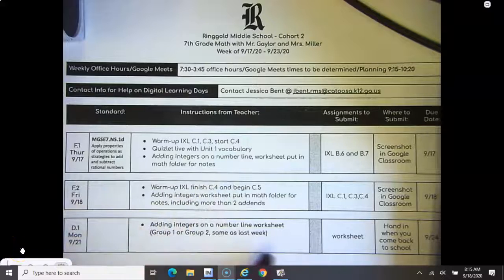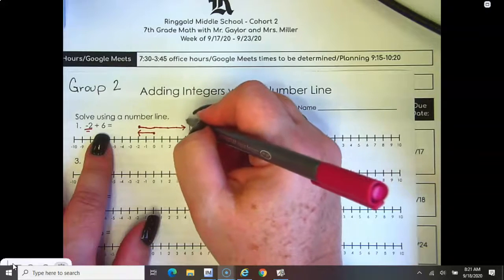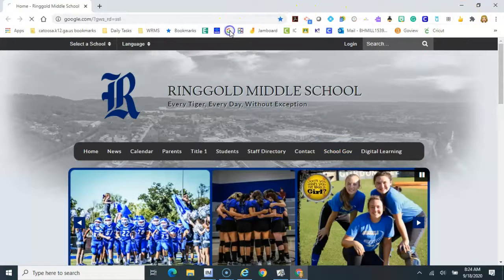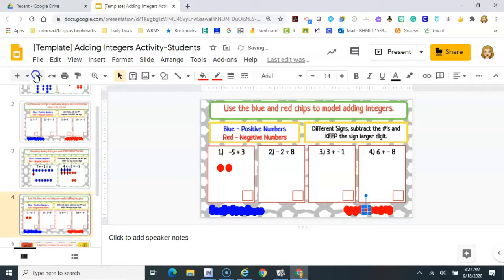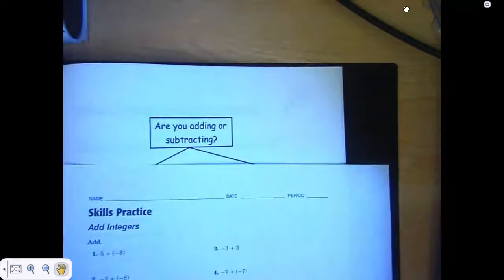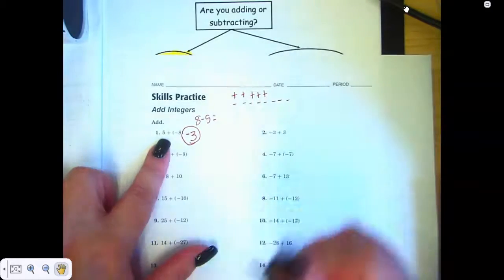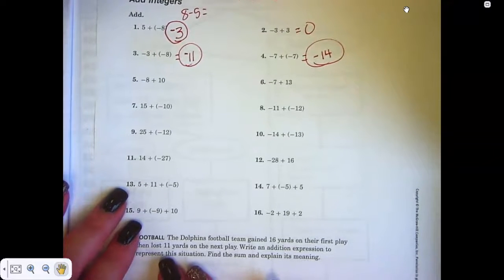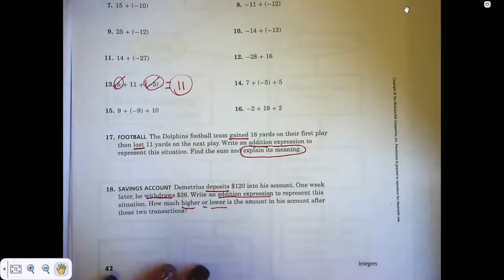Friday, September 18th